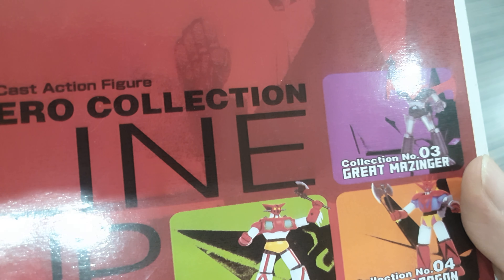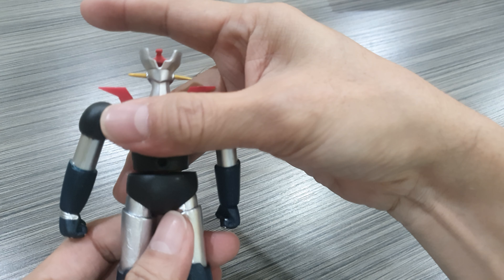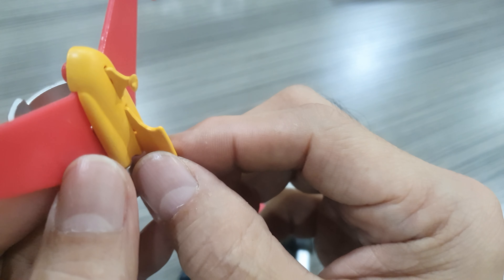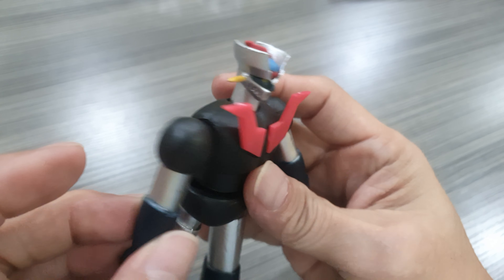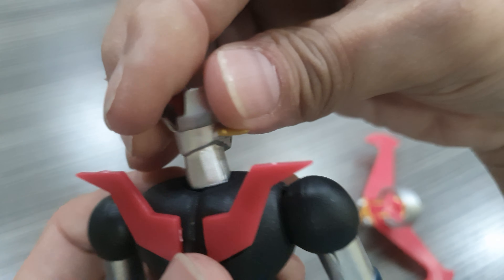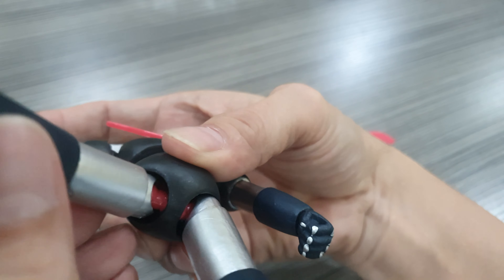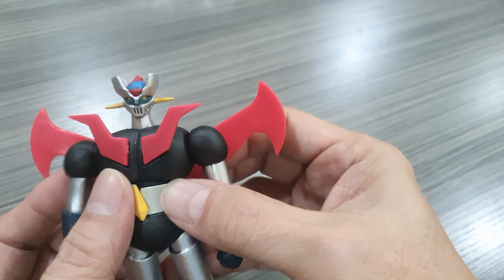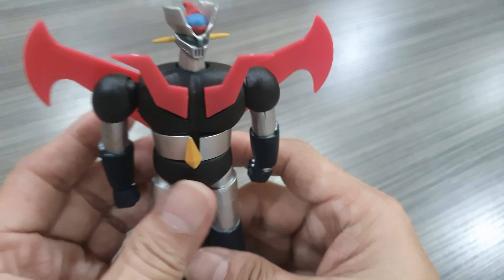YAMATO HERO COLLECTION LINE UP No. 0001 MAZINGER Z (KO)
There is no print on the box on when this was issued. As per comments this is a KO... so sorry if I did not know it. not into Yamato.

Please do understand. Thanks Thanks